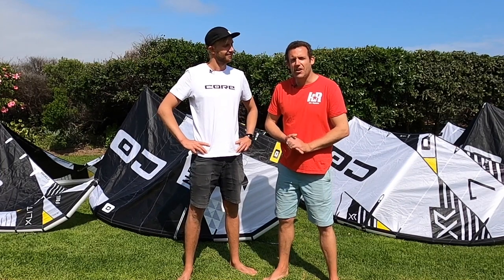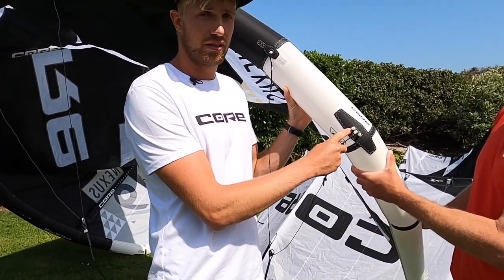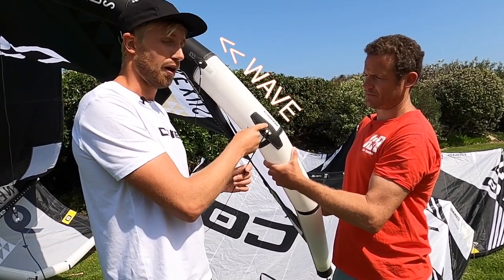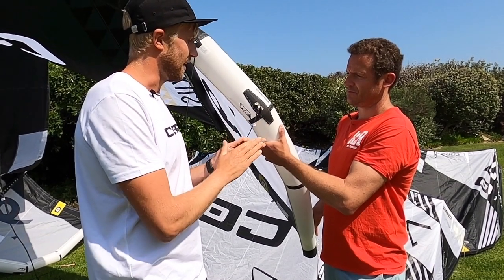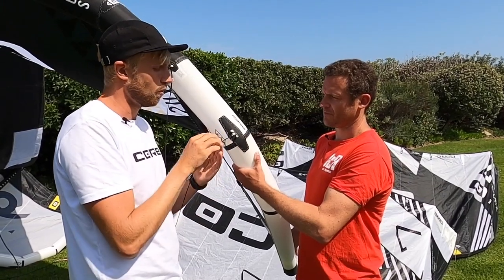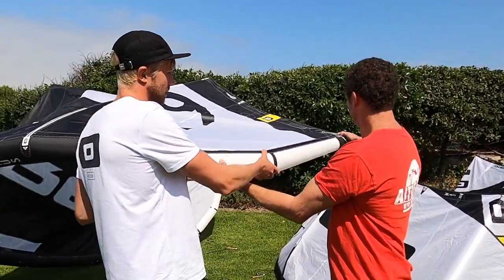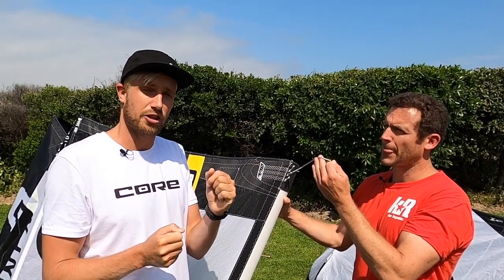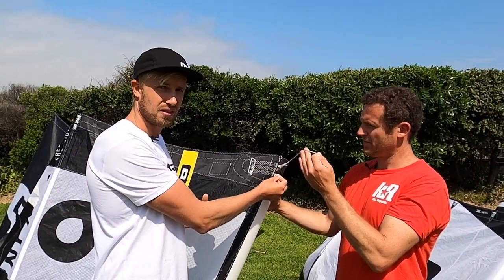How do your kite settings work? (Core Nexus2 - but similar for most kites)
Ever wondered what all those settings on your kite were actually for? What do they actually do? Why some say "Wave", "Freestyle", "Freeride", "Hard", "Soft", have pictures of arms on them or whatever else?

We chat through this super important information with Core Kiteboarding Team Ride Steven Akkersdijk on the new Nexus 2 (which in theory correlates to nearly all kites) and get the answers you need to help get the most out of your kite performance!

For more information on anything kiting or to see heaps more on the new Core Nexus 2 check out